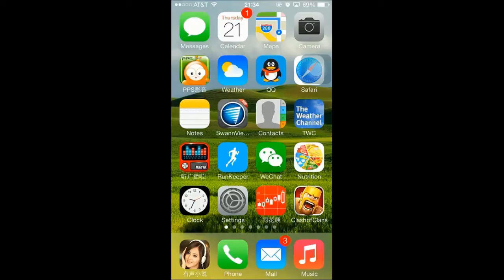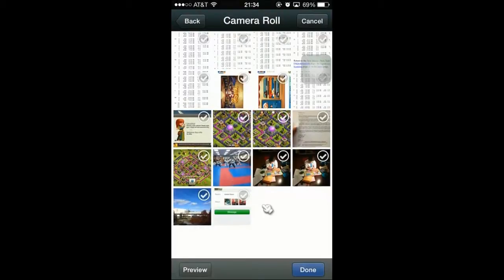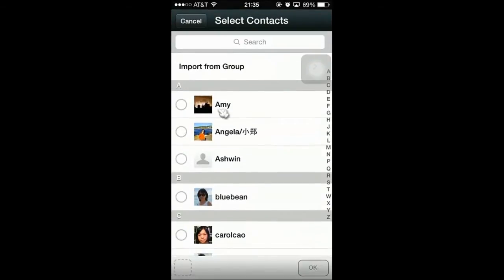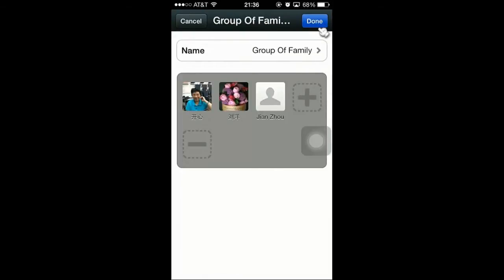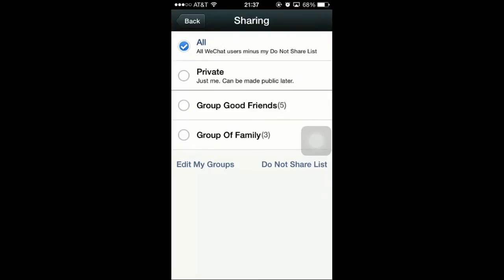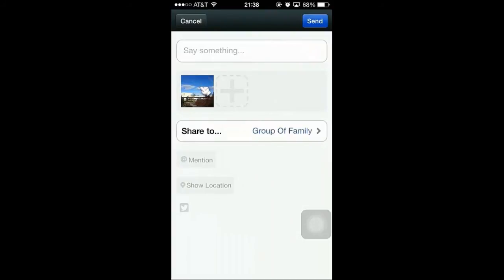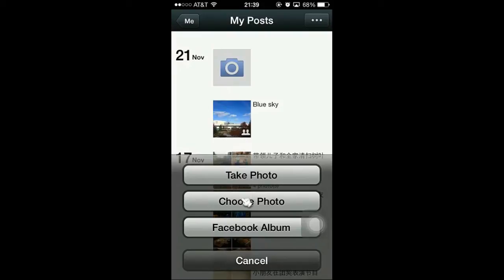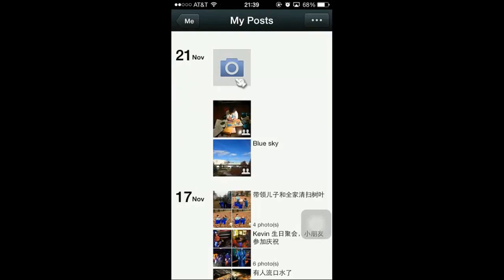weChat - how to share personal pictures with only selection of people or a special group of people